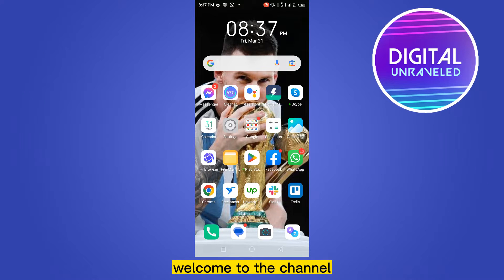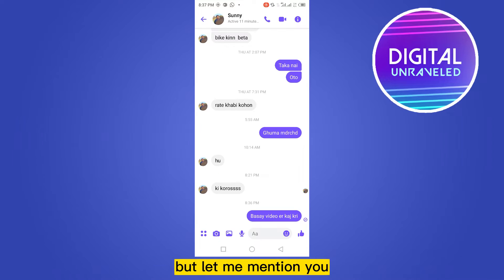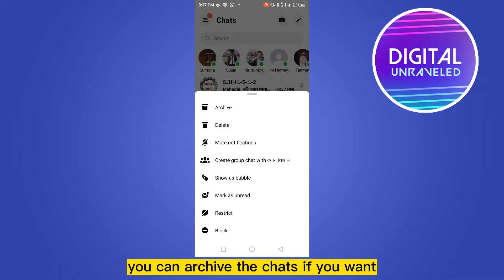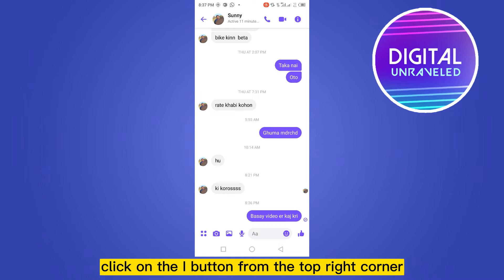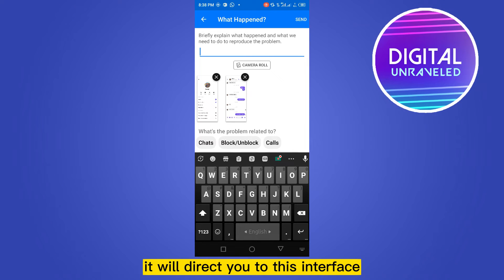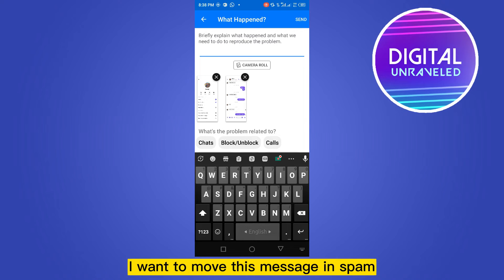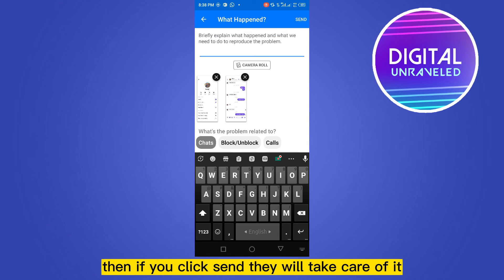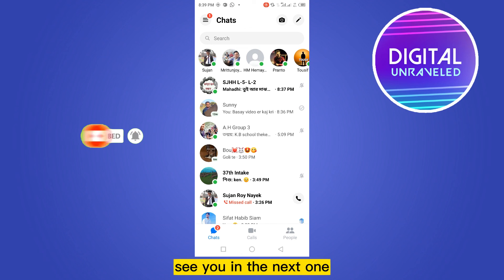How To Move A Message To Spam On Messenger (Easy!)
Learn How To Move A Message To Spam On Messenger